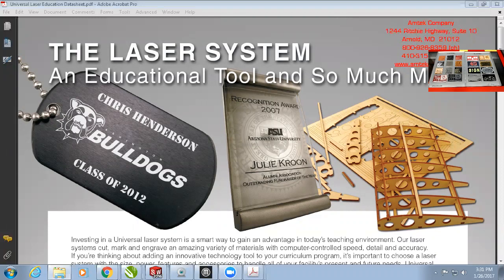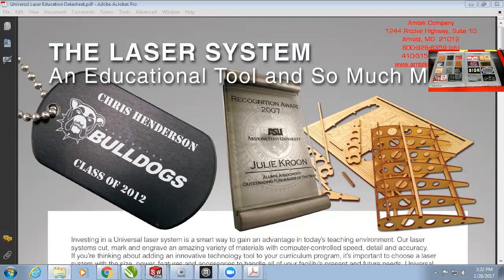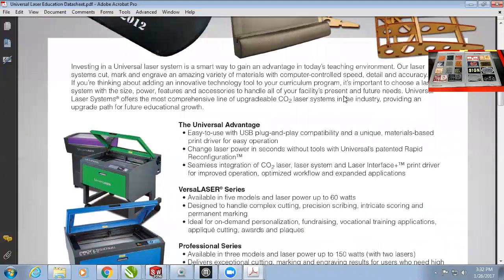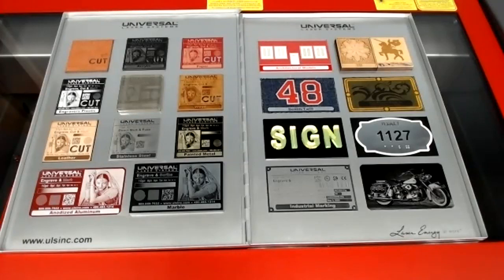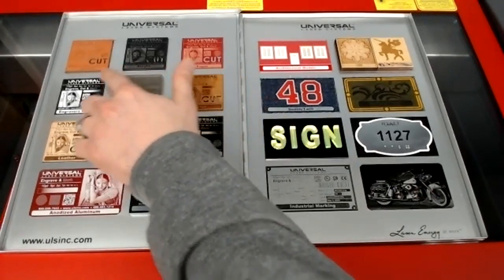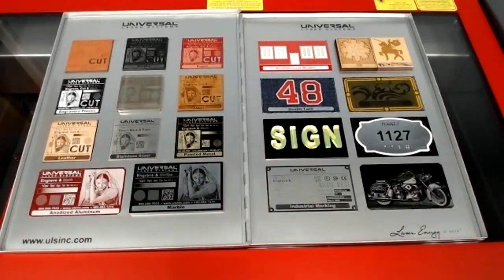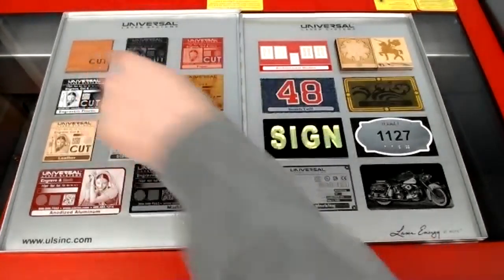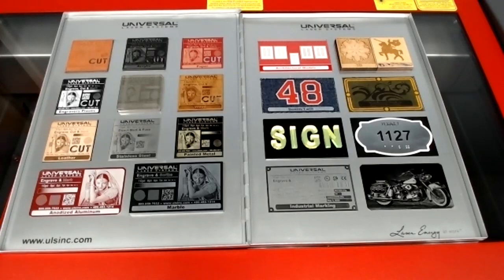Universal Laser System Live Web Demo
In this live web demo, we cover:

• A demonstration of how a laser system works
• Different laser systems and different power levels – what you need for different applications
• Various types of materials laser systems can work with + tips for using different materials for varying applications
• How the Intelligent Material Database in a Universal Laser Systems’ driver works
• Different types of design software you can use with a laser system